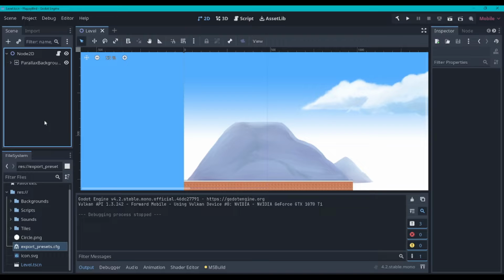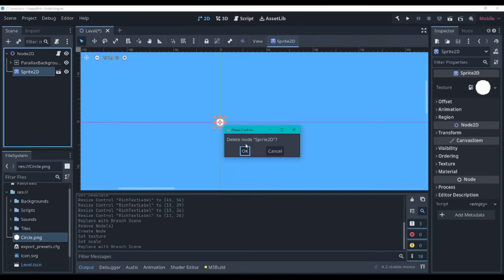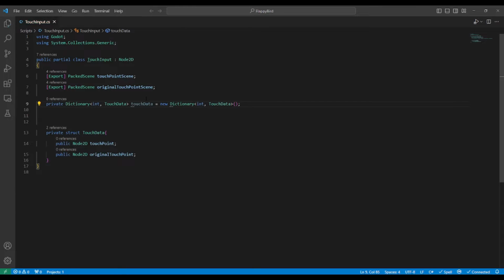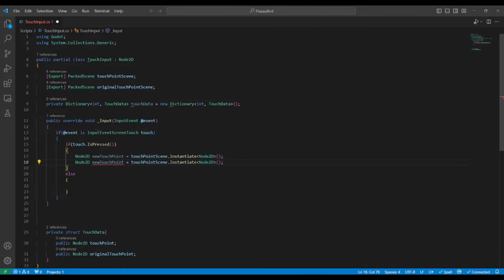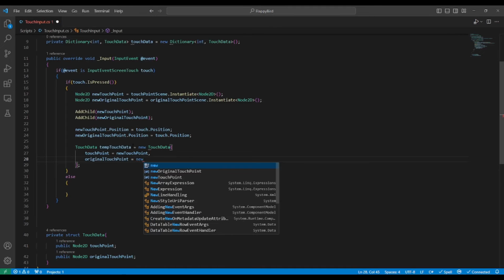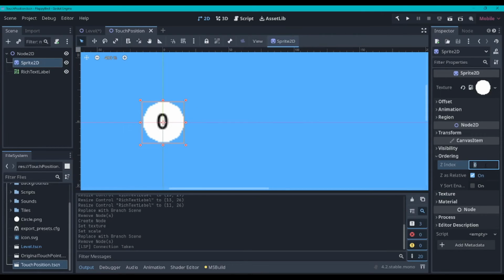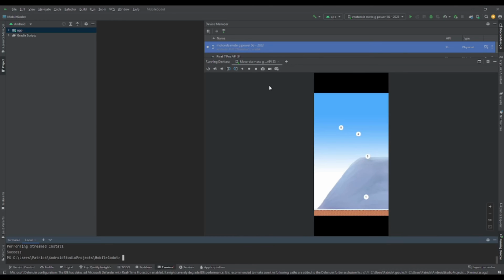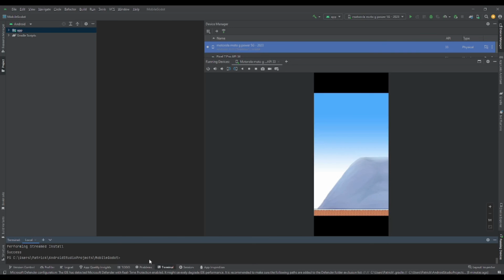Godot 4 C#: Mobile Game Multi-Touch Input